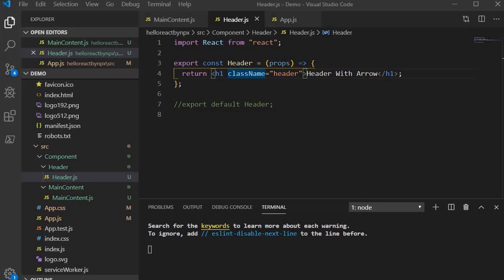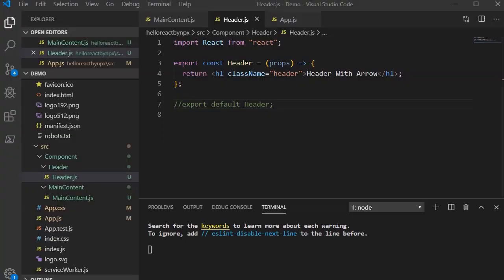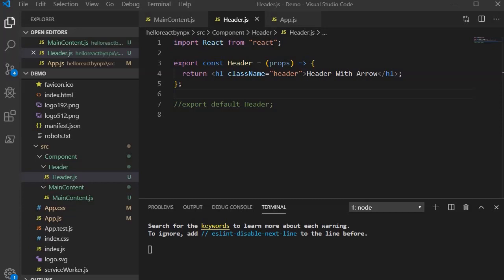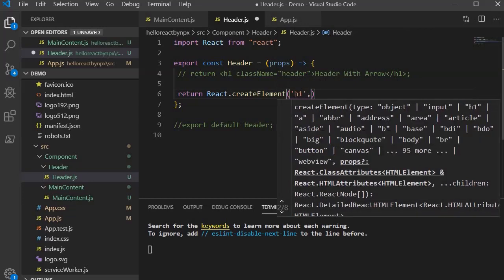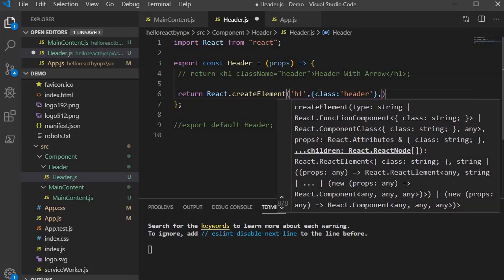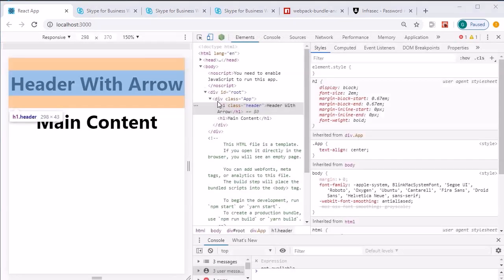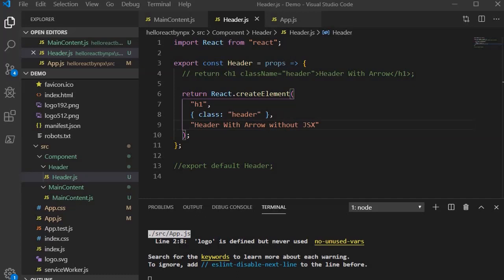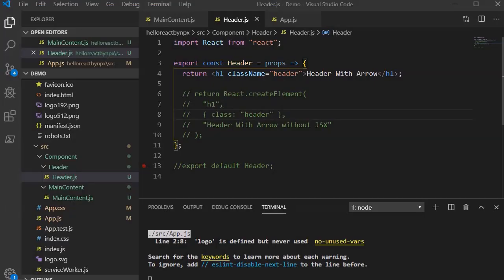JavaScript XML JSX